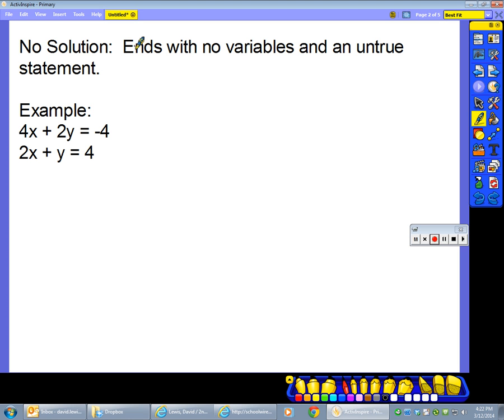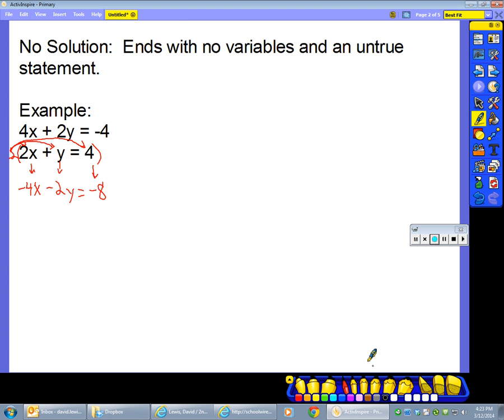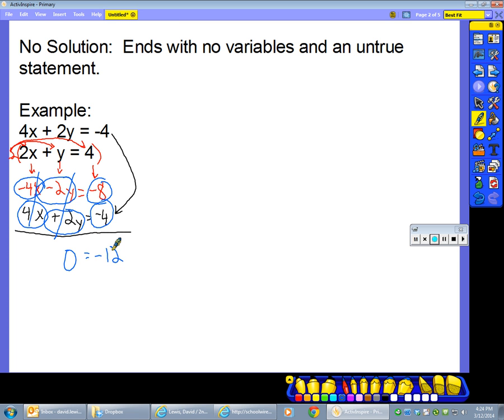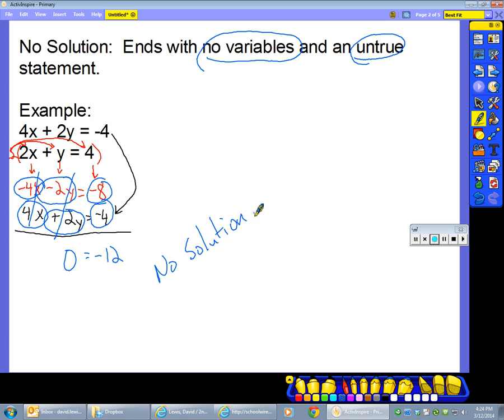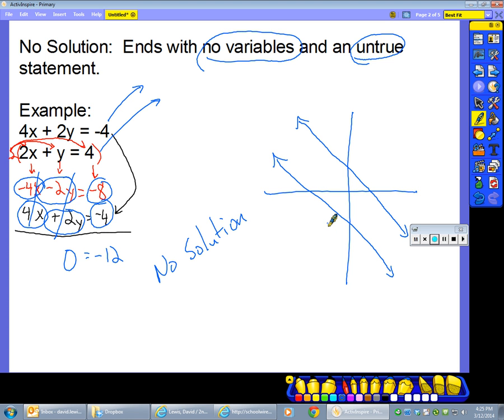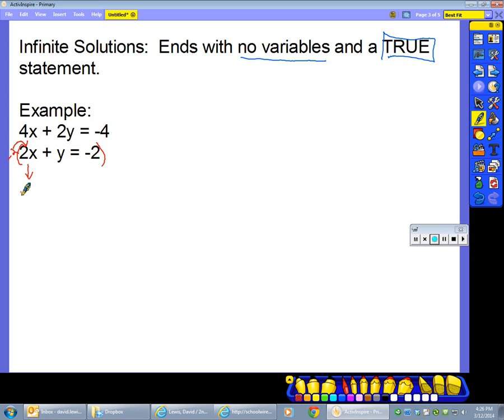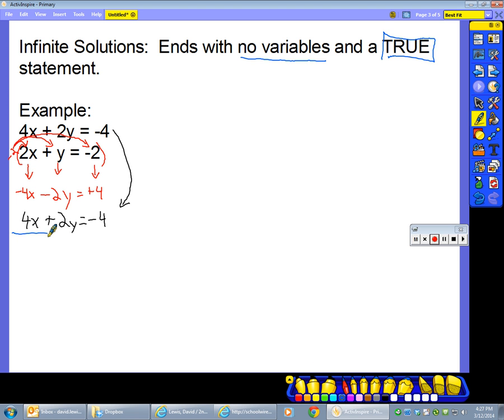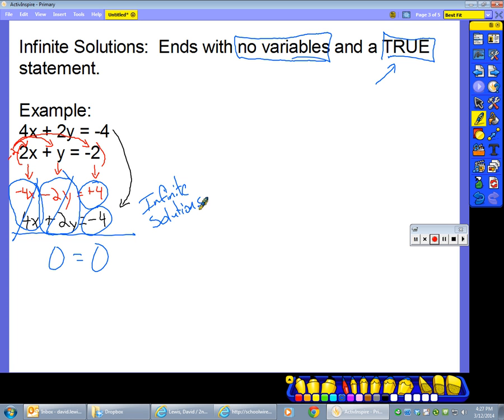2014 03 12 No Solution Infinite Solution Notes